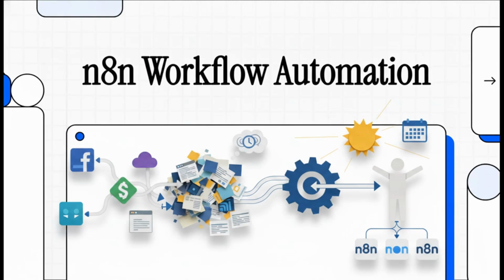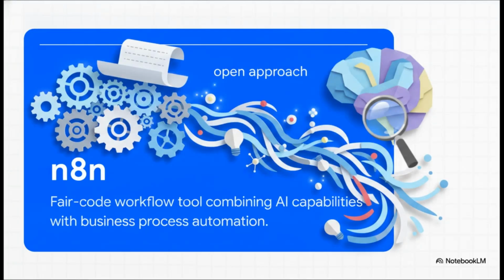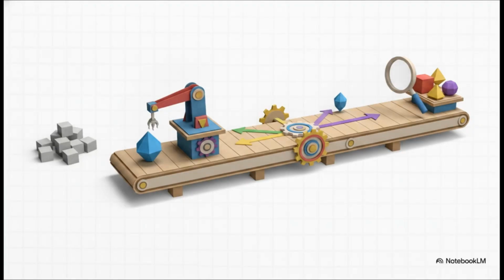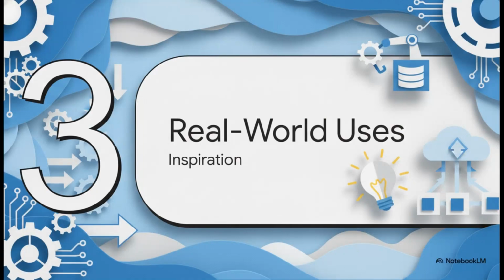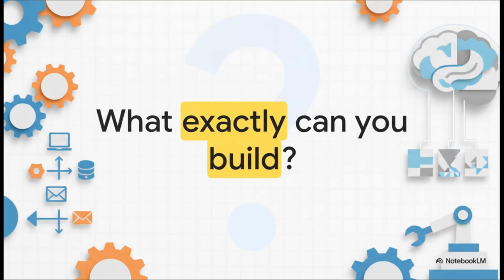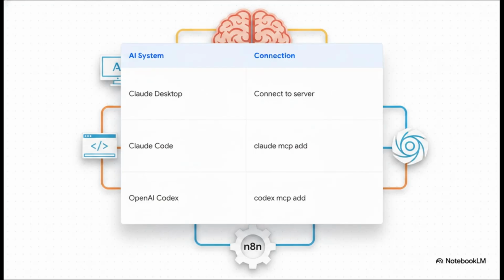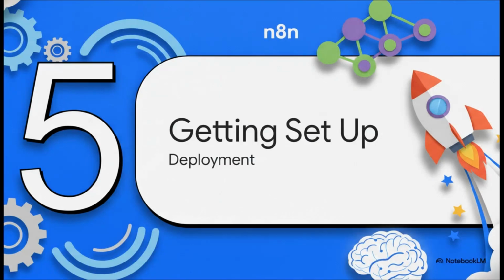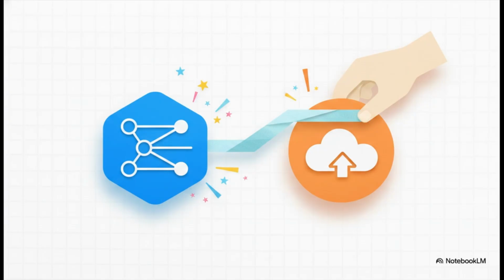Mastering n8n Workflow Automation: Build Advanced No-Code AI Pipelines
Unlock the full power of workflow automation! In this video, we dive deep into building advanced automated pipelines using n8n, connecting AI models, APIs, and data sources to run your solopreneur operations entirely on autopilot.

What You'll Learn:

Setting up your first complex workflow nodes and logic gates

Integrating LLMs and APIs for automated content and data processing

Error handling, debugging, and scaling your automated systems

Practical automation blueprints for solo founders and digital creators